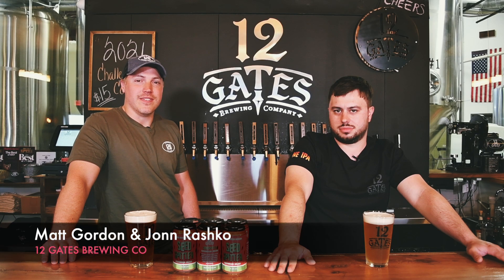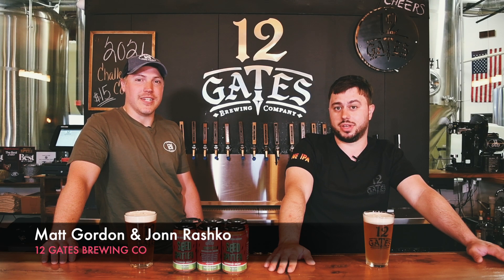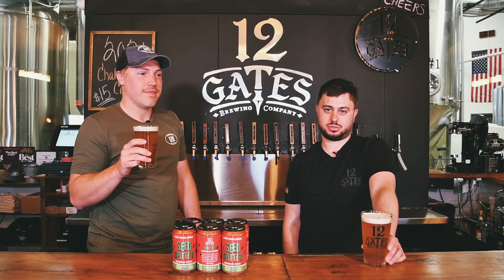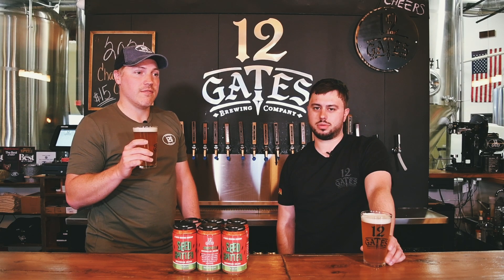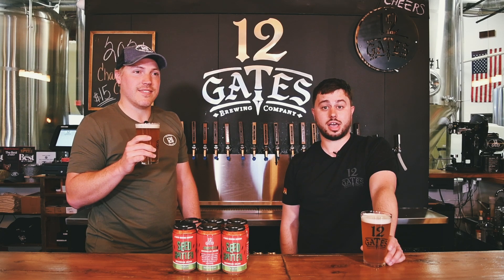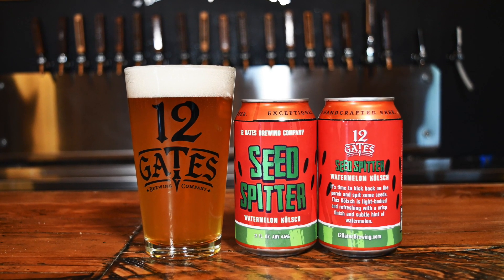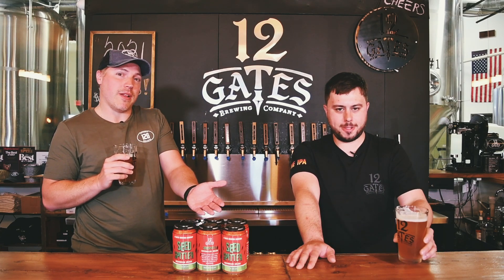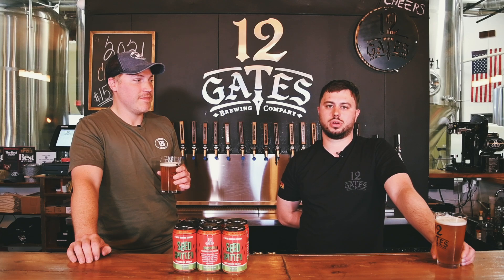12 Gates Brewing Co | Seed Spitter Watermelon Ale